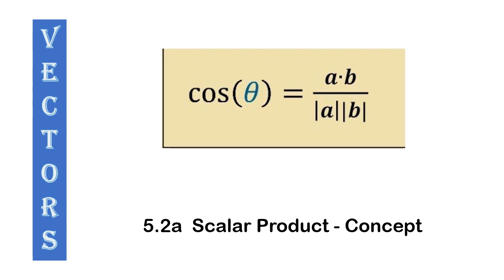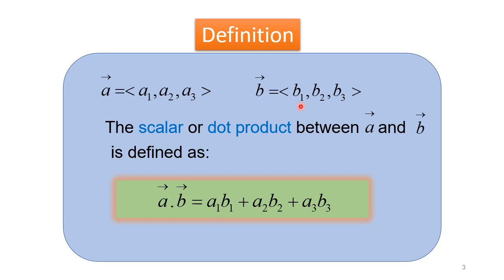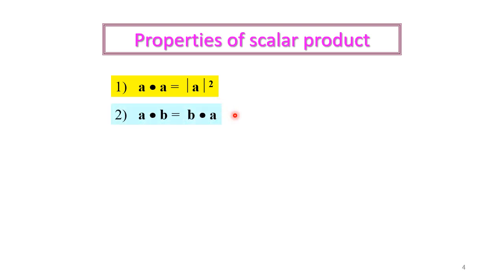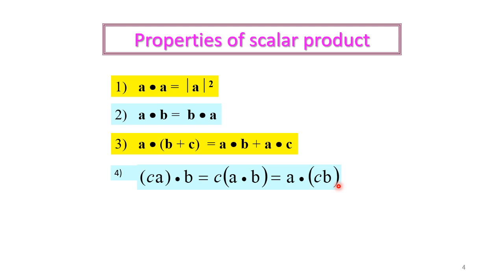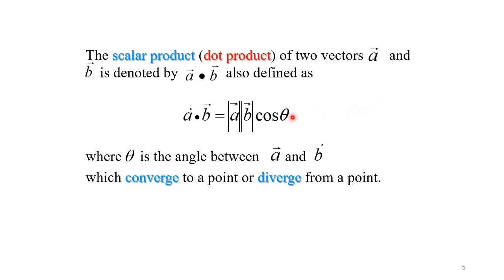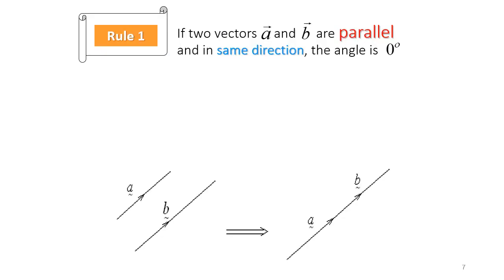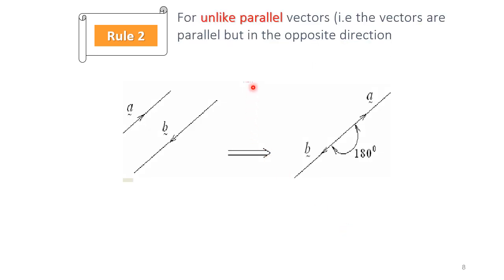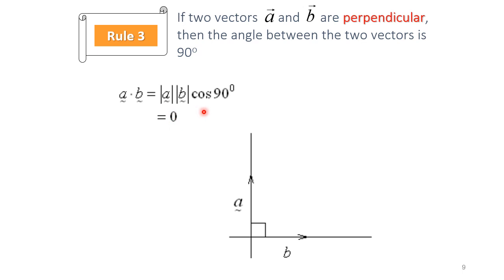5.2a Scalar Product - Concept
In this video, we will about concept in scalar product, which commonly known as dot product. Usually we will use this concept to show that the two vectors are perpendicular to each other, and also to find angle between two vectors.